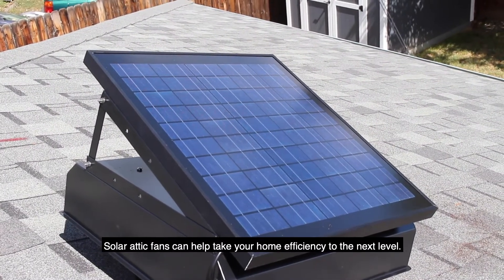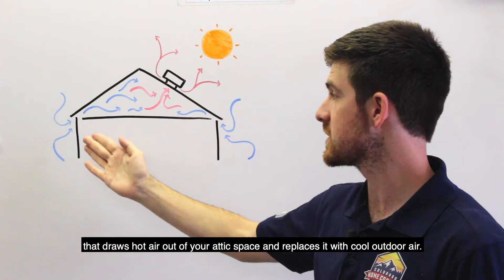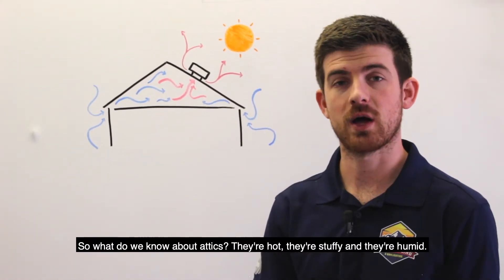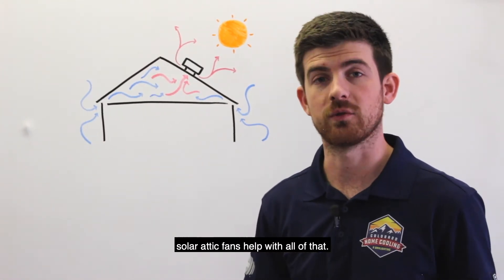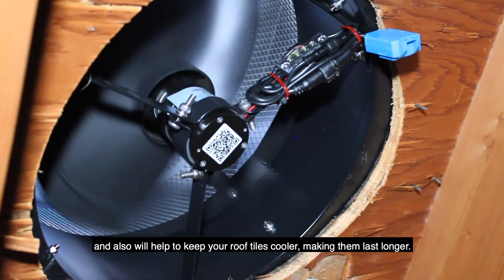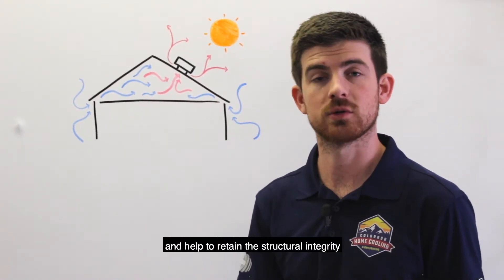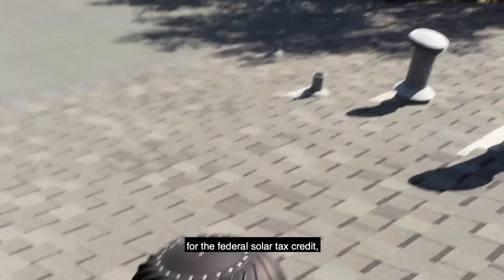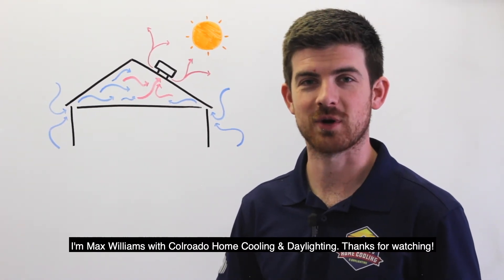Solar Powered Attic Fans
Solar attic fans can take help take your home efficiency to the next level. Solar attic fans expel hot, humid air from your attic space and replace it with cool, clean air from the outdoors.
By cooling and cleaning the air in your attic, solar attic fans help your A/C cool your home efficiency and prolong the life of your home!